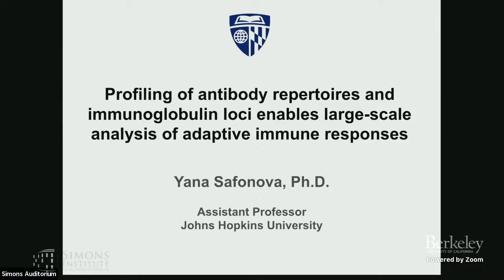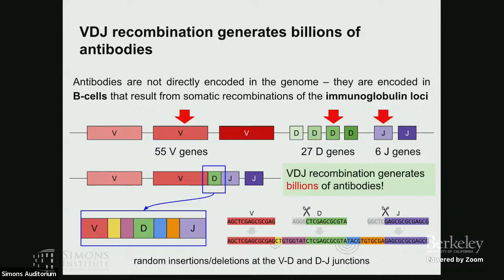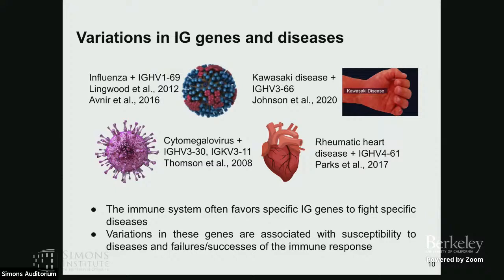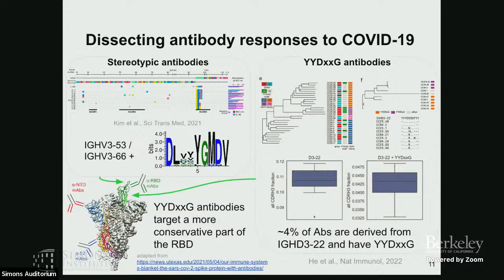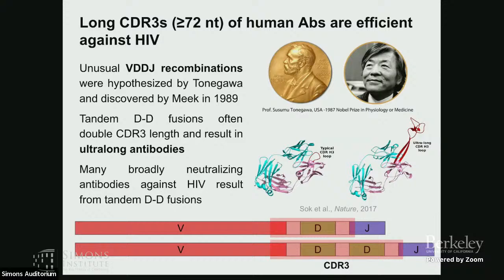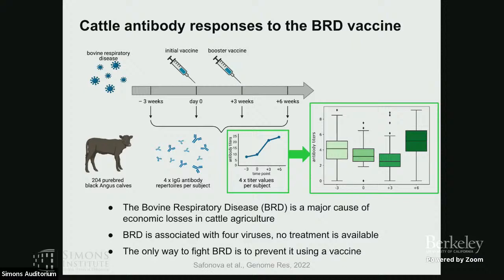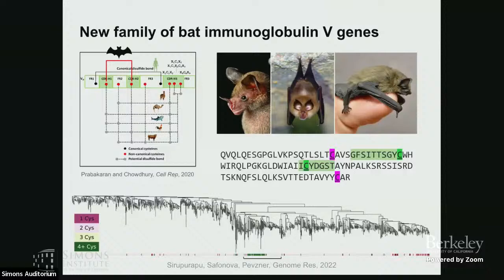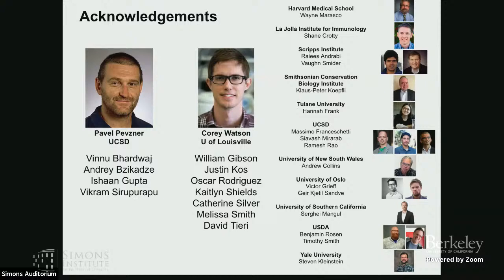Profiling of Antibody Repertoires and Immunoglobulin Loci Enables Large-Scale Analysis of...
Yana Safonova (Johns Hopkins University)
Computational Challenges in Very Large-Scale 'Omics'

Twelve years ago, biologists developed the repertoire sequencing technology (Rep-seq) that samples millions out of a billion constantly changing antibodies (or immunoglobulins) circulating in each of us. Repertoire sequencing represented a paradigm shift as compared to the previous “one-antibody-at-a-time” approaches, raised novel algorithmic, statistical, information theory, and machine learning challenges, and led to the emergence of computational immunogenomics. In addition to that, recent improvements of whole genome sequencing (WGS) technologies and assembly methods have resulted in nearly complete assemblies of germline immunoglobulin loci for various vertebrate species. Together, Rep-Seq and WGS opened new avenues for studying adaptive immune systems. In this talk, I will describe our recent immunogenomics work on finding disease-specific features of antibody repertoires in humans and non-human species using Rep-Seq and WGS data.